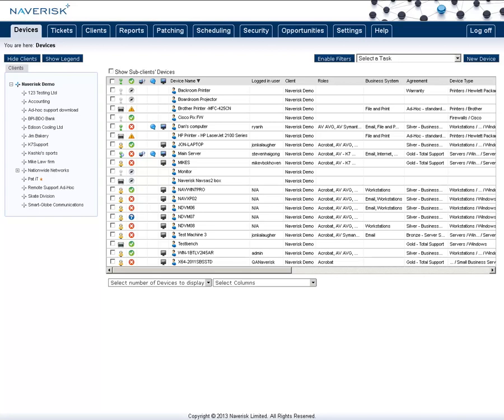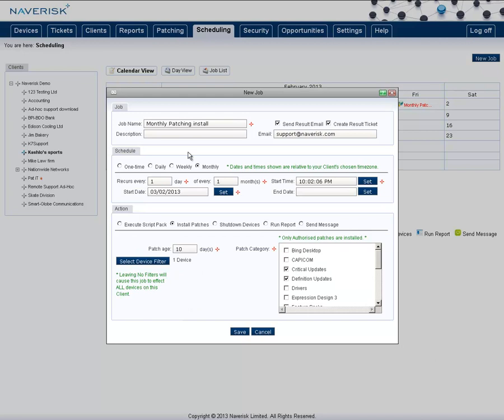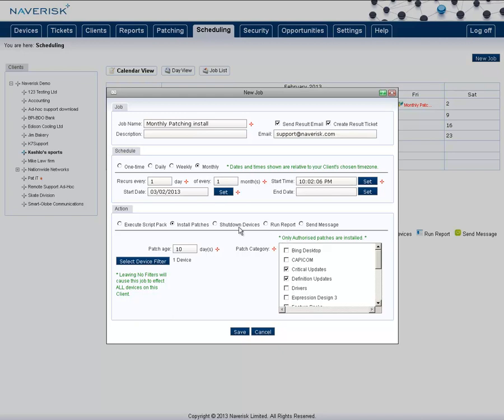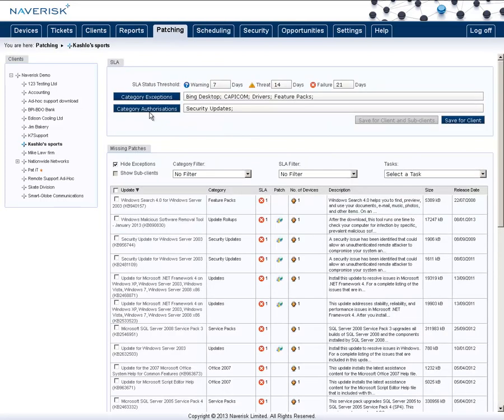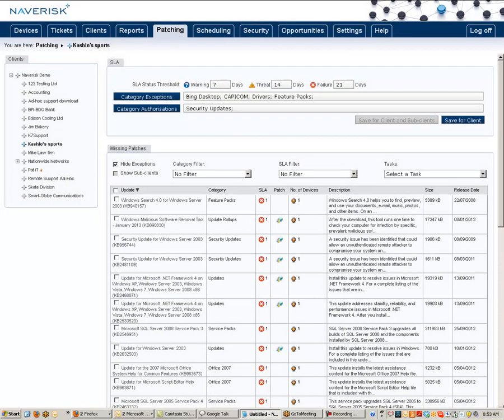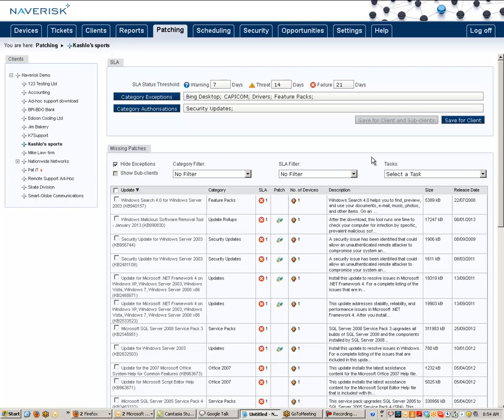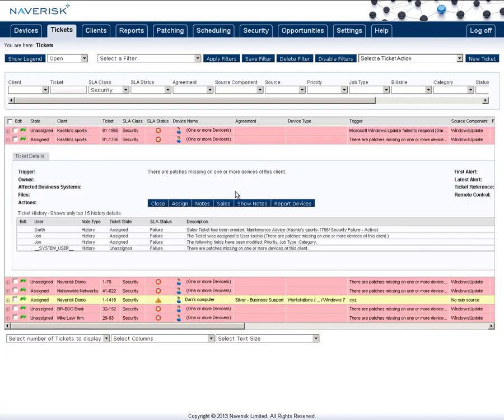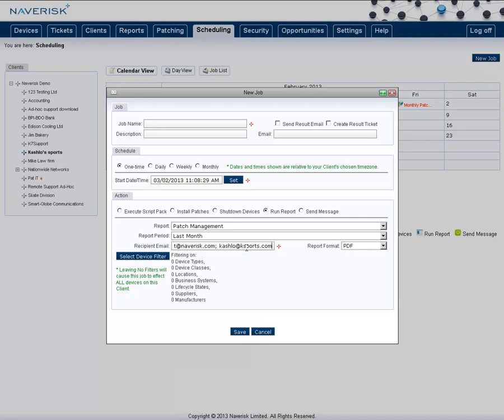Patch Management - Managed Clients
In this video we will show you how to use Naverisk to;

- Setup a Scheduled Job to automatically apply patches, including emailing results.
- Authorize which Patches to install at the next Scheduled Patching Job.
- Setup SLA Monitoring of the patches to notify when you have missing patches available that have not been installed.
- Use a Security Ticket that has been raised from these missing Patches to run Reports.
- Schedule a re-occurring Job that will automatically send you Reports about these missing Patches.

This Video was recorded by:

Garth Jansen,
Naverisk Technical support lead.